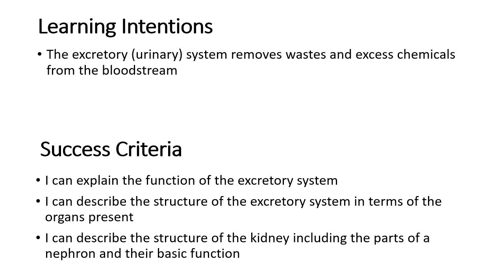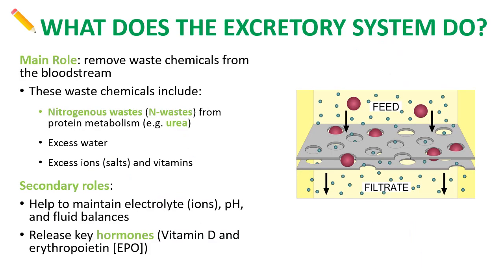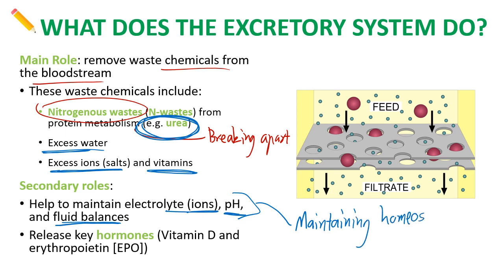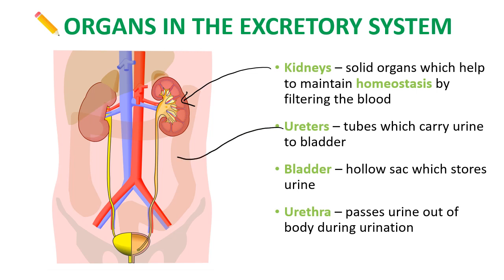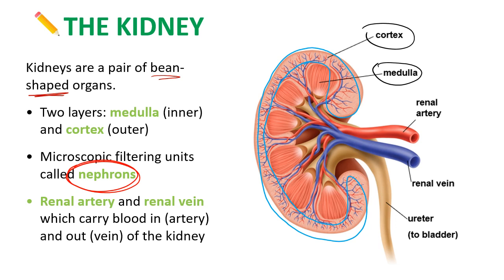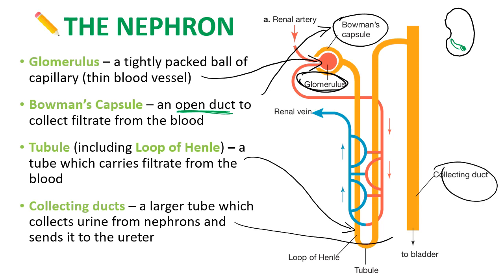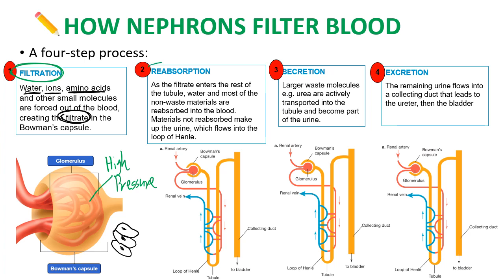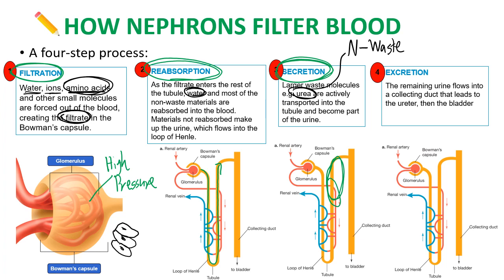3.6 Part 1 - Excretory System Basics